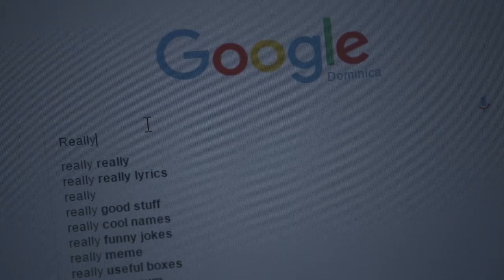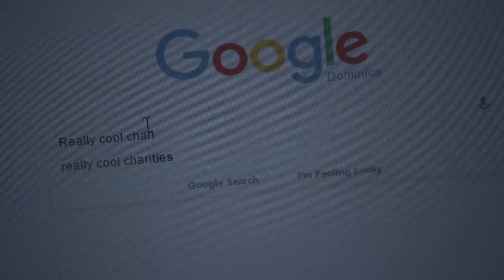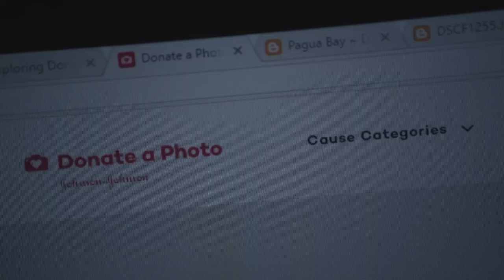Take Pictures For Charity | Project for Awesome 2016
Take a photo, make an impact. For every photo you share through the Donate a Photo app, Johnson & Johnson gives $1 to a cause you care about.

miCHAEL aRANDA